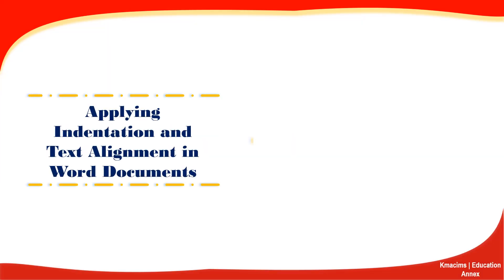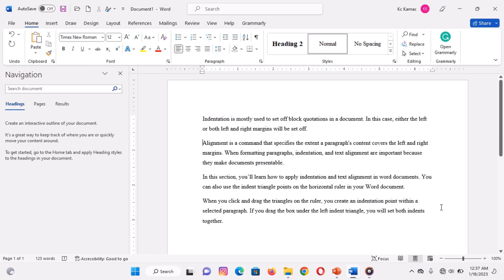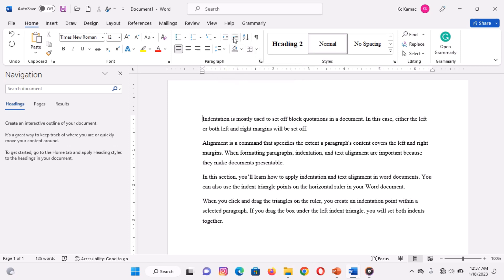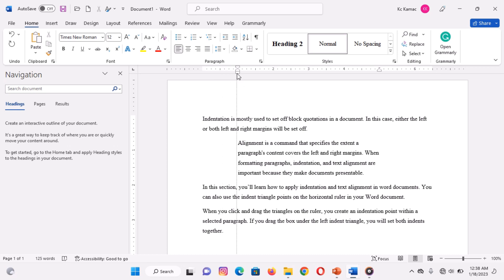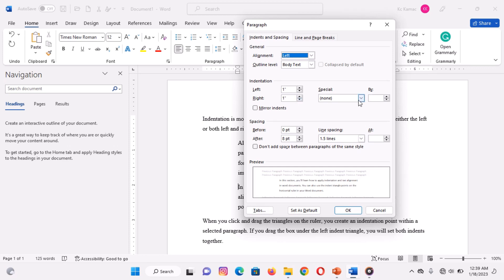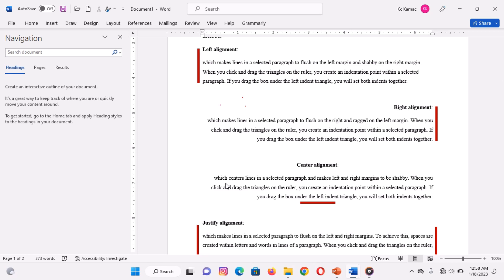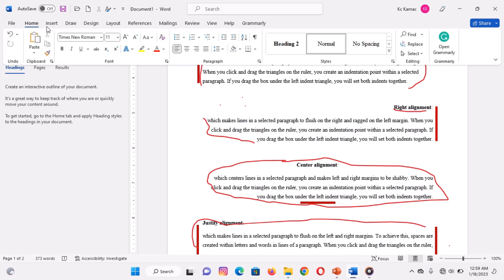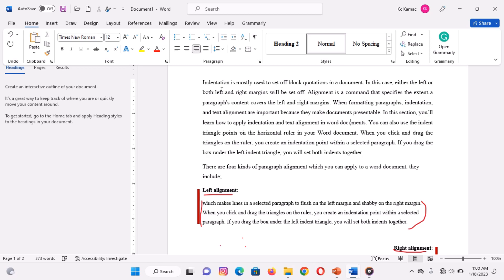Paragraph Formatting in Word: Indentation and Aligning text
In continuation with paragraph formatting in our word tutorials, we shall look at indentation and text alignment in Microsoft Word.
Indentation is mostly used to set off block quotations in a document. In this case, either the left or both left and right margins will be set off.
Alignment is a command that specifies the extent a paragraph's content covers the left and right margins. When formatting paragraphs, indentation, and text alignment are important because they make documents presentable.
Applying indentation
You can indent the first line of every paragraph in your document or create a hanging indent as in endnotes.
You can indent a paragraph by using the following commands.
• increase and decrease indent commands on the Paragraph group. To achieve this, click the increase indent icon on the paragraph group to increase the indent in a selected paragraph. OR click the decrease indent icons to decrease the indent in a selected paragraph.
• You can also use the indent triangle points on the horizontal ruler in your Word document. When you click and drag the triangles on the ruler, you create an indentation point within a selected paragraph. If you drag the box under the left indent triangle, you will set both indents together. If you drag the top-left triangle, you set an indent for the first line of the paragraph like this.

Aligning paragraphs
There are four kinds of paragraph alignment that you can apply to a word document, they include;
• Left alignment: which makes lines in a selected paragraph flush on the left margin and shabby on the right margin.
• Right alignment: which makes lines in a selected paragraph flush on the right and ragged on the left margin.
• Center alignment: which centers lines in a selected paragraph and makes left and right margins to be shabby.
• Justify alignment: which makes lines in a selected paragraph flush on the left and right margins. To achieve this, spaces are created within letters and words in lines of a paragraph.